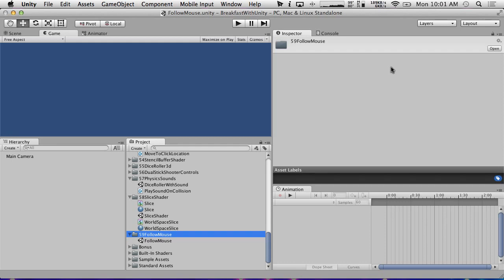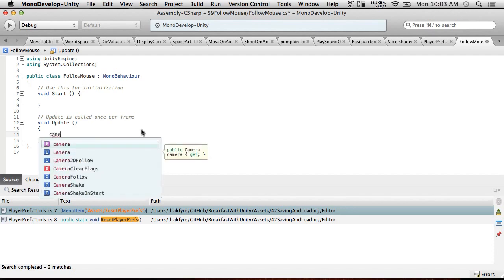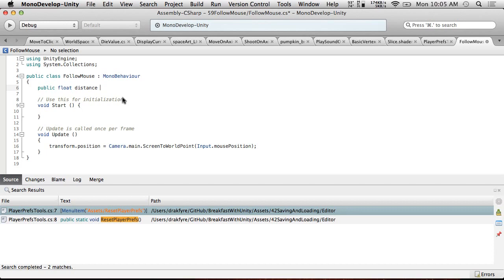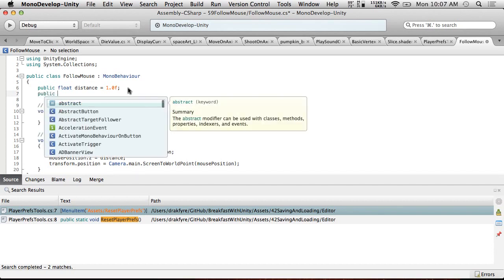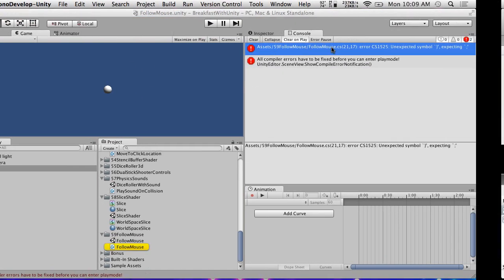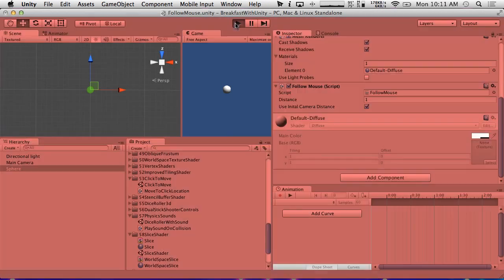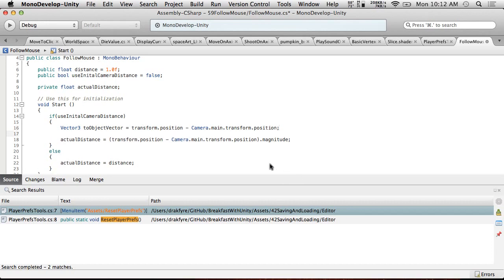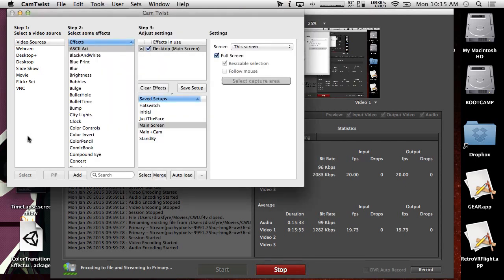Breakfast With Unity: Follow Mouse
CLICK SHOW MORE FOR FILES AND INFO! We set up a basic mouse-following object.  This is a pretty simple one, but I've seen a LOT of misinformation on how to properly use Camera.ScreenToWorldPoint and I want to clear it up and provide a robust implementation.